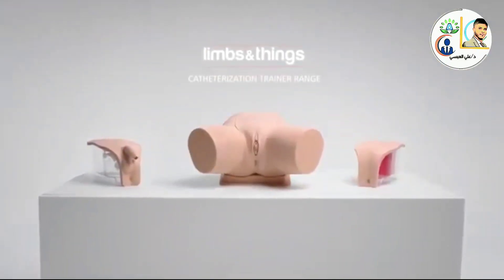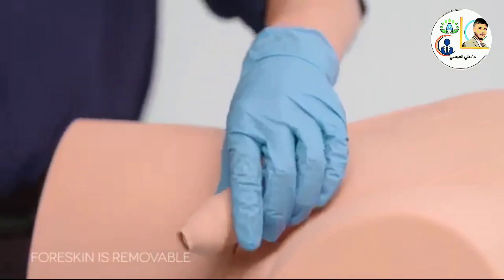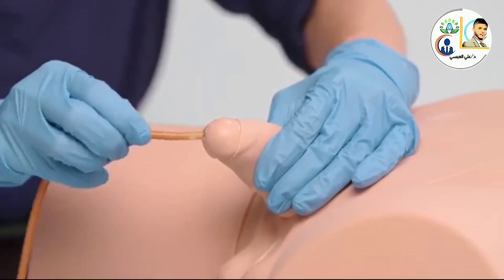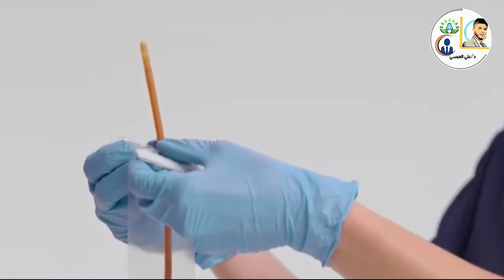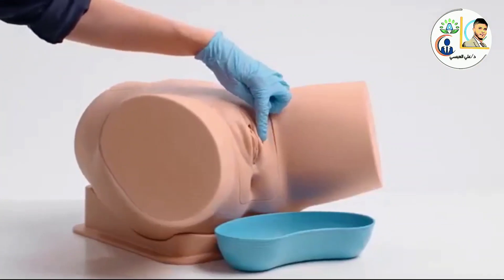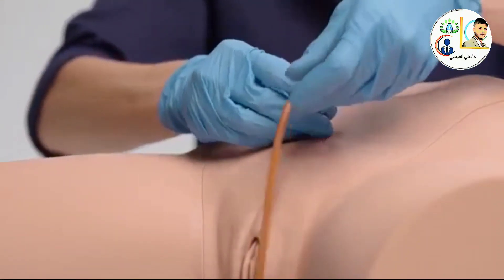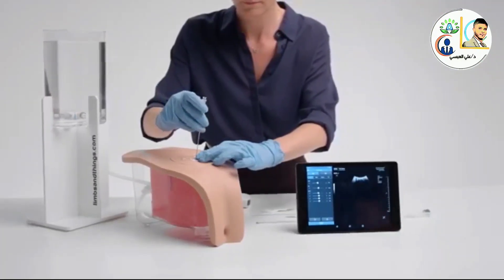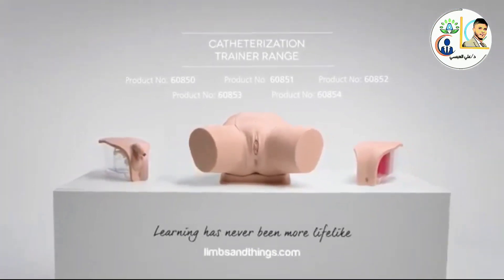اجراءت تمريضيۃ2/ كيفيۃ تركيب القسطرۃ البوليۃ عند النساء والرجال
حساباتي علئ مواقع التواصل الاجتماعي
🌐 الفيسبوك
الكلمات المفتاحيۃ
الاجرات التمريضيۃ
اساسيات التمريض
الاسعافات الاوليه
التمريض الباطني الجراحي
علم الدواء
علم الامراض
علم الانسجۃ
علم الخلايا
علم النفس
المصطلحات الطبيۃ
الحقن
الحقن العضلي
الحقن الوريدي
الحقن العضلي بطريقۃ احترافيۃ
الحقن في العضل
الحقن في الجلد
سحب الدم
اعطاءالدواء مباشره الئ الوريد
الحقن في الكتف
الحقن في الفخذ
حقنۃ القلب
الحقن في القلب
تركيب الكانيولا
تركيب الكانيولا بطريقۃ احترافيۃ
المجارحۃ
الخياطۃ
الخياطه التجميليۃ
الخياطۃ المستمرۃ
الخياطۃ المعقدۃ
التخدير
اليمن
الطب
الفن اليمني
حمود السمۃ
علي عنبۃ
طۃ باكر
صلاح الاخفش
ملاطف الحرازي
محمد عطيفۃ
عود
مزمار
احداث اليوم
مصطفئ المومري
فواز التعكري
جديد مصطفئ المومري
مصطفئ المومري 2021
قسم العنايۃ المركزه
قسم الطوارئ
قسم الرقود
الاشعۃ
المختبرات
فحوصات الدم
فحص الدم
فحص البول
فحص البراز
كيفيۃ سحب دم من الشريان
اضحك من قلبك
مواقف مضحكۃ
ههههههههههههه
مقالب
مقالب مضحكۃ
احمد الربع
رئيس الفصل
ابتسم
مواقف محرجۃ
محمد الشحي
محمد السالم
محمد رمضان
جديد محمد رمضان
محمد رمضان2021
سعد المجرد
جديد سعد المجرد
كيفيۃ تركيب
متئ يتم تركيب
اين يتم تركيب
القسطرۃ البوليه
قسطرۃ التغذيۃ
القسطرۃ القلبيۃ
التخدير النصفي
التخدير العام
انواع التخدير
العلاج الطبيعي
المساج
غسيل الاذن
الختانۃ
التمريض
علم التمريض
مهارات التمريض